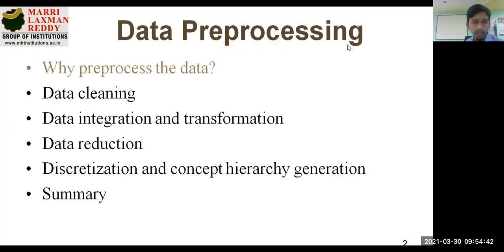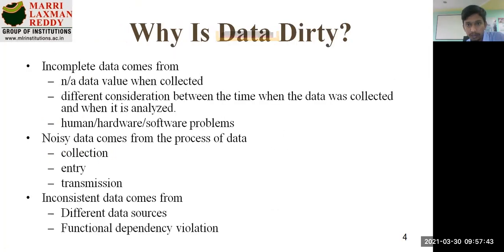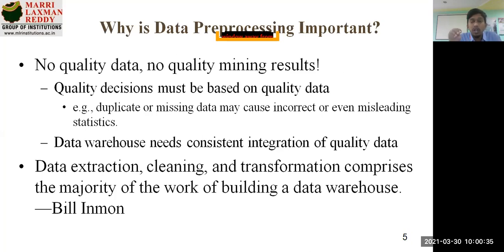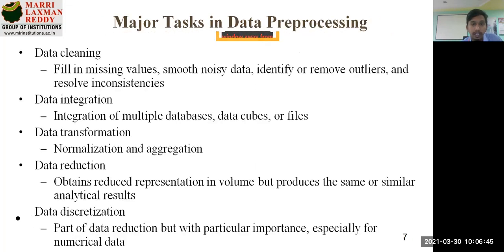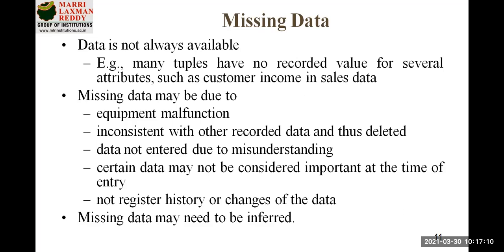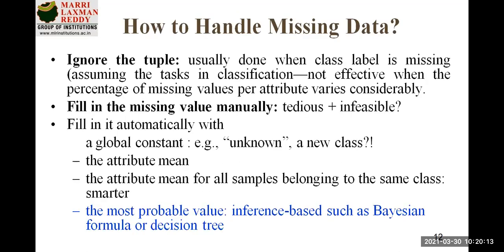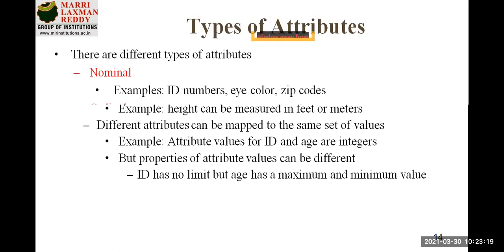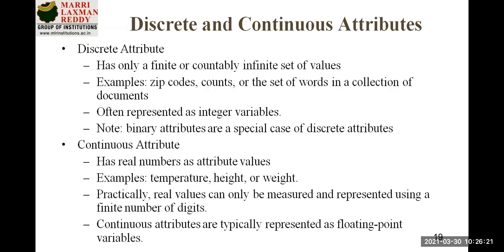Data Pre-processing in Data Mining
Some contents are taken from google